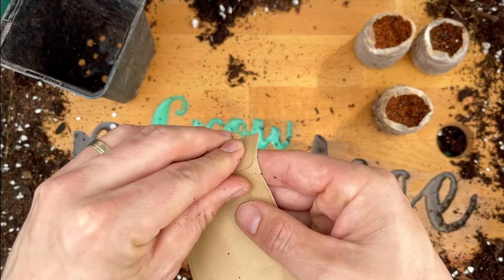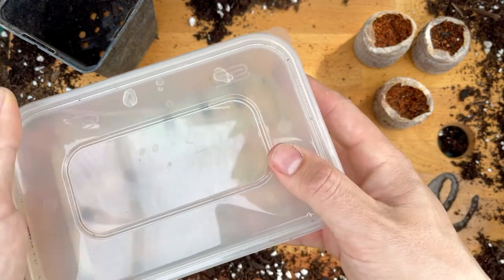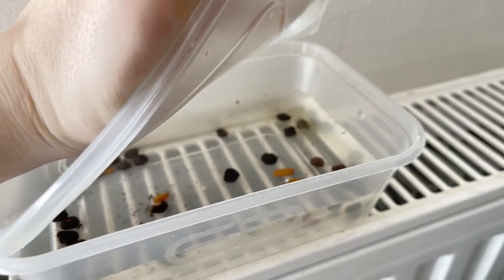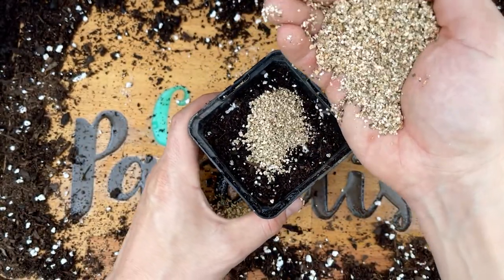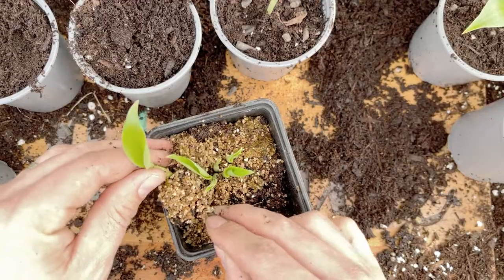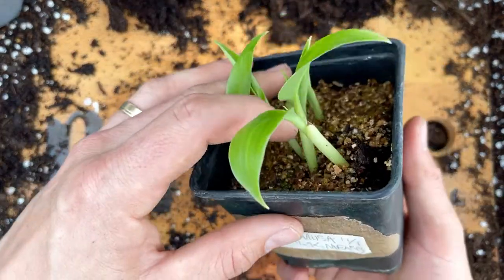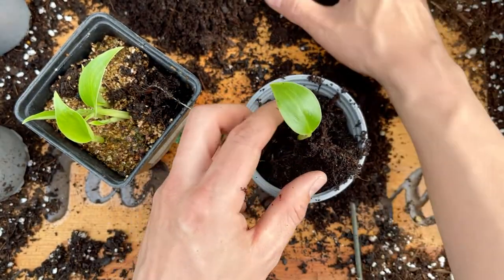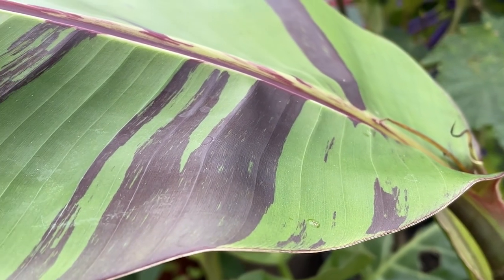How to grow Banana plants from seed - 1 years growth in 5 minutes.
Growing banana plants from seed is an exciting journey. From small dry and dormant seeds you can quickly grow a large and lush banana plant. This video shows how I grew my banana plants from seed over a 12 month period, including seed preparation, banana seed sowing, potting on and eventually planting out my seed grown banana plants. Nothing is more rewarding than homegrown banana plants.